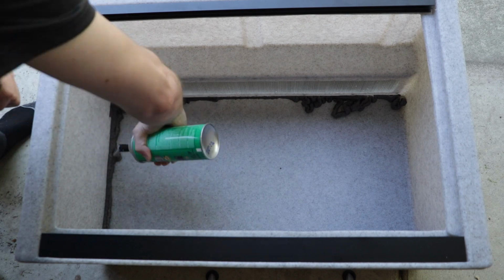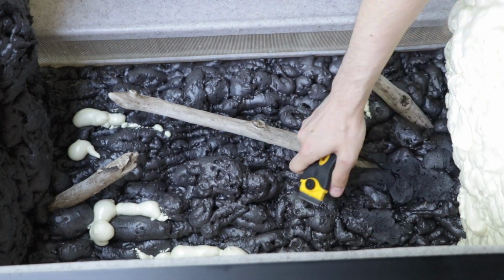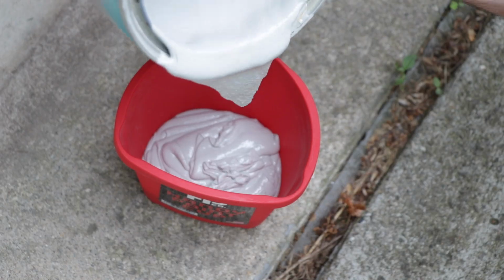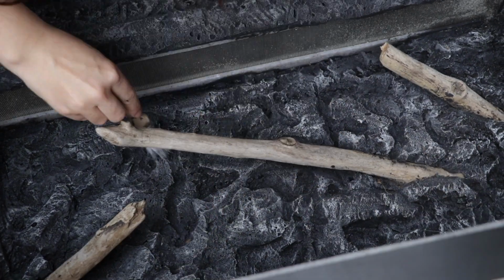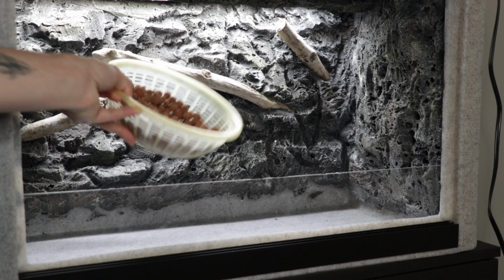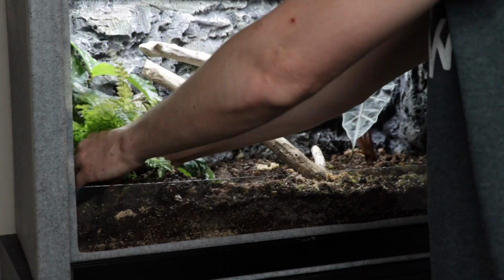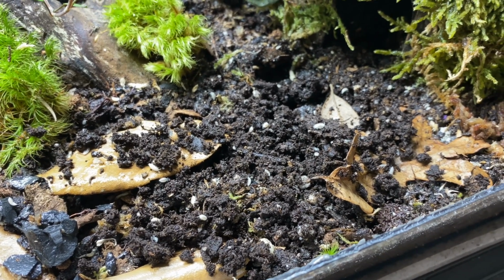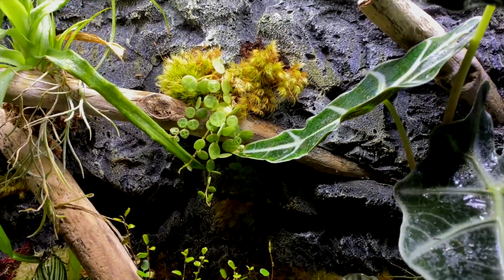Bioactive Dart Frog Enclosure Setup!!! | Nano Vivarium Challenge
For the nano vivarium challenge I decided to build a bioactive vivarium for my poison dart frogs (dendrobates tinctorius patricia) using the vision cage model 215 + supplies from Josh's frogs!